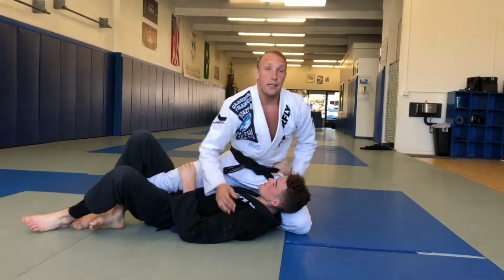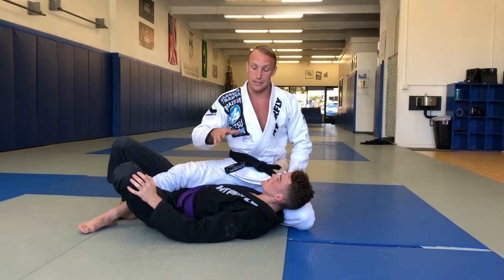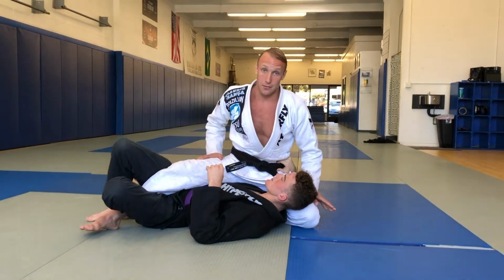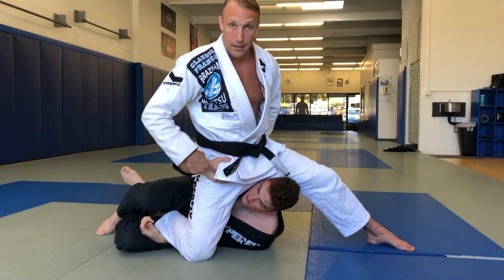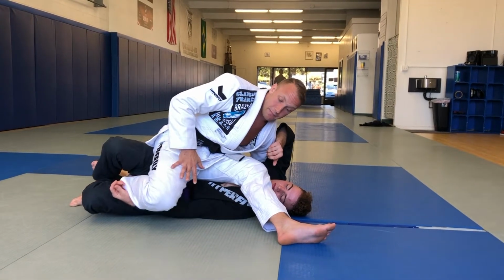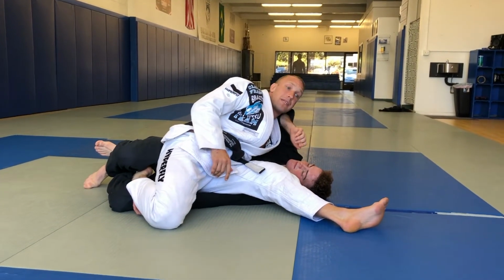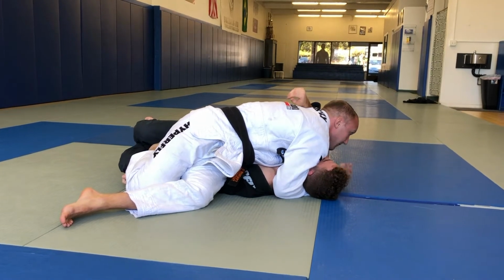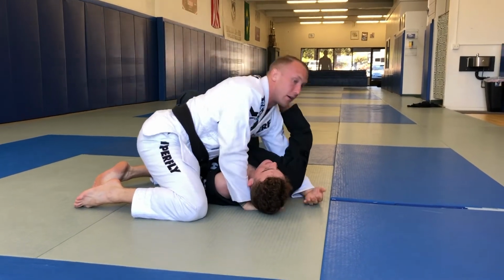HOW TO PASS THE DEEP HALF GUARD (Part 1)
NATHAN MENDELSOHN BJJ: TECHNIQUE OF THE WEEK: HOW TO PASS THE DEEP HALF GUARD (Part 1)

My name is Nathan Mendelsohn, 2nd Degree Black in Brazilian Jiu-Jitsu and former Number 8 ranked Adult Black Belt Middleweight Gi athlete in the world (Flograppling Rankings).

My next two "Technique of the Week" videos will focus on how to pass the ever-dangerous "Deep Half Guard". The "Deep Half Guard" is one of the positions guard-passers should always try to avoid because it is the type of position that is very hard to make it back out of without suffering a sweep. However, as much as you try to avoid it you will inevitably find yourself stuck there at some point so this week and next week I will be showing  you my two favorite ways to respond when you find yourself in that situation. OSS!

If you know a friend who would be interested in this video and my channel, pass it on! Enjoy!

Theme Song:

"Ride With Me"

Lyrics by Nathan Mendelsohn AKA: Elite Technique

Nathan Mendelsohn
Athlete and Professor
Santa Cruz, CA

Category
Sports